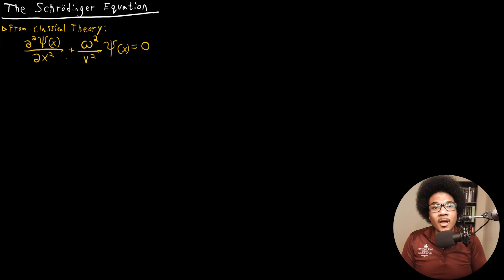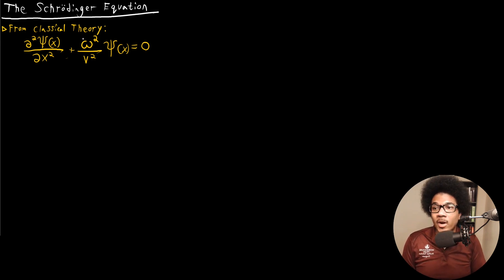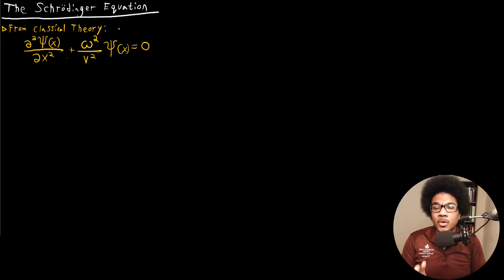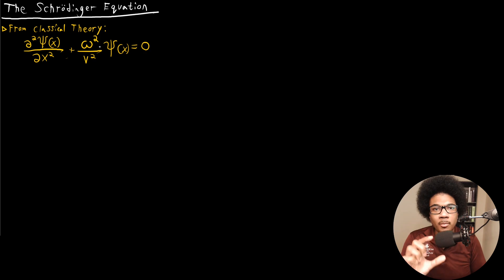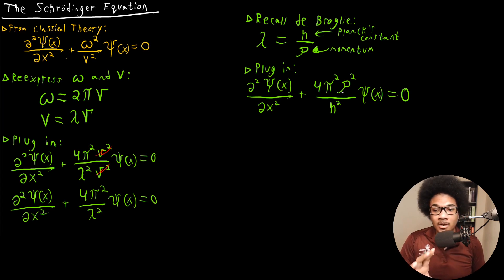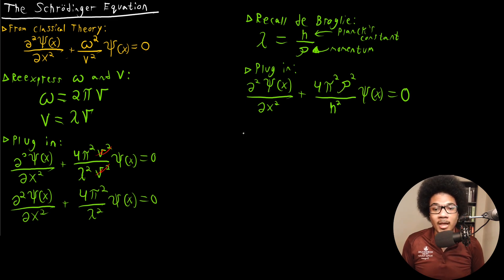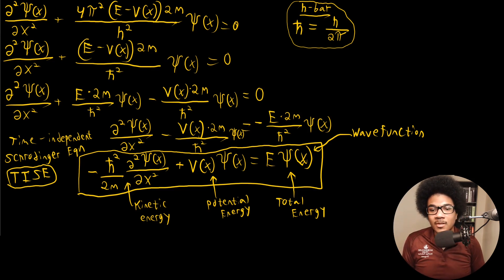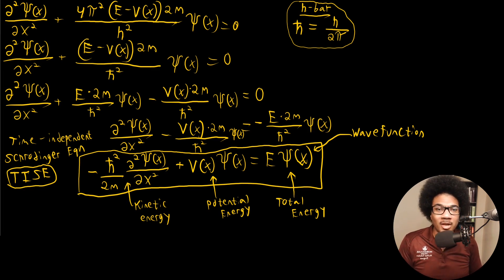Introduction to the Schrodinger Equation | Physical Chemistry II | 2.2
Physical chemistry lecture introducing the Schrodinger wave equation. This lecture starts from an equation derived from the classical wave equation and uses the de Broglie relationship in order to derive the Schrodinger equation.